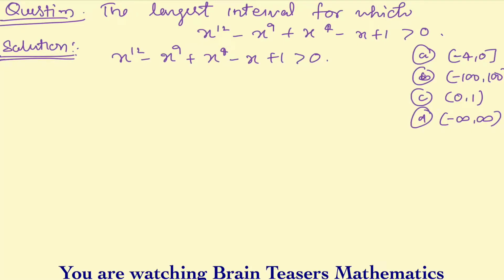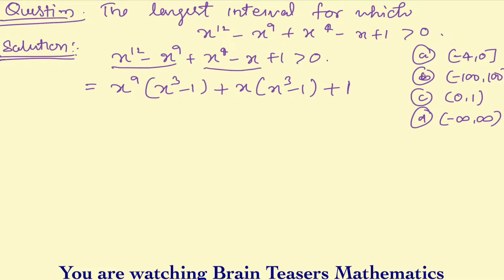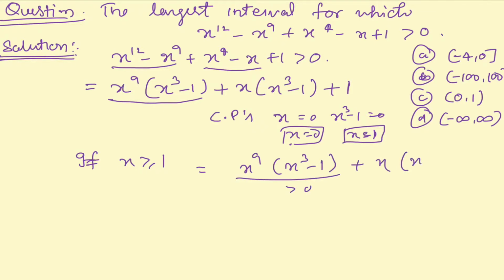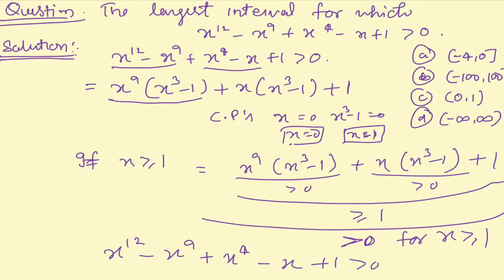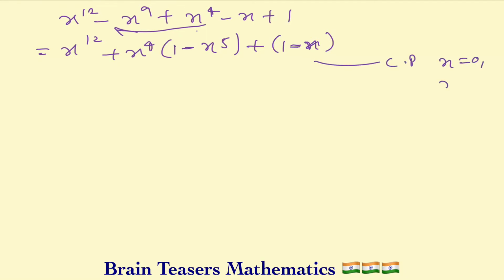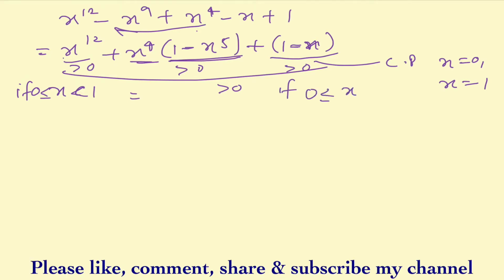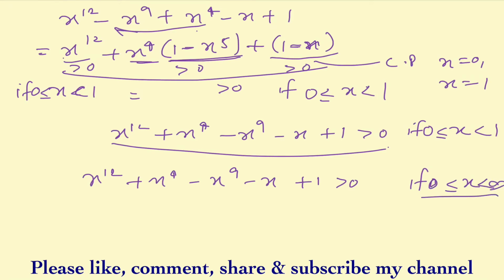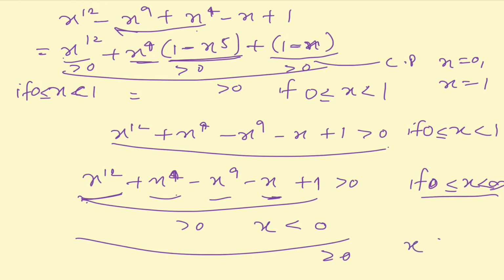The largest interval for which x^12-x^9+x^4-x+1 is greater than 0 | Algebraic Inequation IITJEE 2020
This question has taken from the Chapter Algebraic Inequations of Objective Mathematics R D Sharma .

The complete solution of this question is covered in this video.

For IITJEE preparation, watch my videos for more interesting videos.

For IITJEE Advanced also

i will be uploading videos in the future.

Please
My
Channnel
BTM
Brain
Teasers
Mathematics
Please connect to me